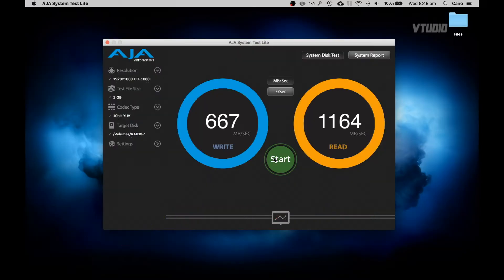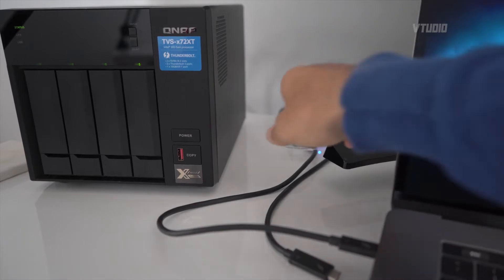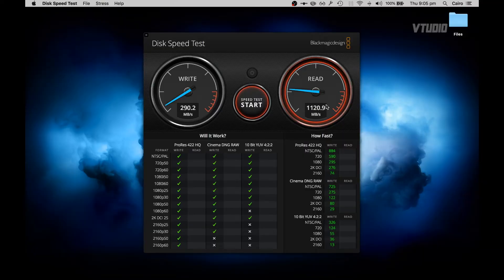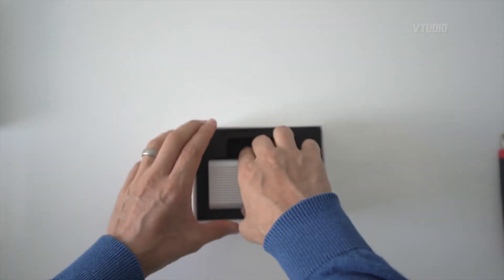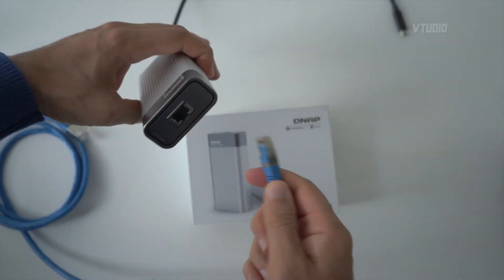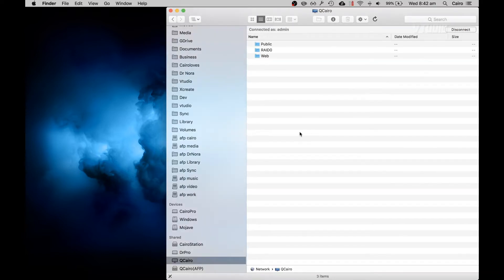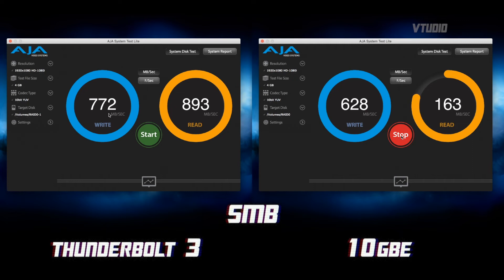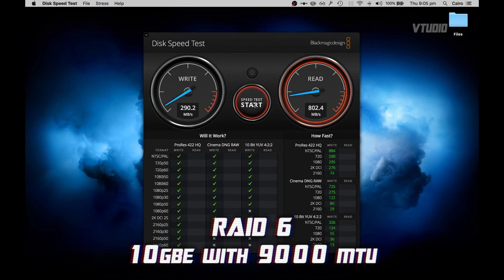Faster NAS with QNAP 10GbE to Thunderbolt 3 Adapter ⚡ QNA-T310G1T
Thunderbolt 3 is great but if 2m isn't long enough, you can now jump into the world of 10GbE for up to 100m of high speed transmission.

REVIEW
The great thing about 10GbE is that it can transmit data at fast speeds at ranges up to 100m, while a Thunderbolt 3 cable can only go up to 2m.

The adapter worked out of the box on macOS, by default file transfer speeds from a 4 bay RAID0 IronWolf setup, was equivalent to the direct Thunderbolt 3 connection. Initially benchmarking applications ran at a slower speed of up to 600MB/s, however after editing the Network settings in System Preferences to support MTU jump frames, it started hitting over 1150MB/s.

The device features a small fan which can be too noisy for quieter environments, however this noise can be mitigated by using a 2m thunderbolt 3 connection and pointing the fan outwards. I did test using the shorter provided TB3 cable and a longer 2M TB3 cable and there was no difference in performance.

Overall, if you need a longer connection than a TB3 cable can provide, then this adapter can get you equivalent speeds at a much further range.

SYSTEM CONFIGURATION
MacBook Pro 2018
QNAP TVS-472XT
3x Seagate IronWolf Pro 14TB
1x Seagate IronWolf 14TB
Initial Tests with 1500 MTU - RAID 0 over SMB
Revised Test with 9000 MTU - RAID 6 (during Synchronisation) over SMB

SPECIAL THANKS
Thanks to QNAP for their NAS unit and for your viewing support. If you have any suggestions or would like to help us produce more videos, please